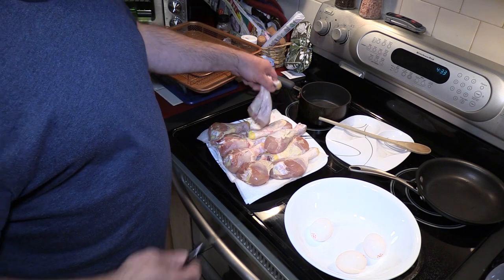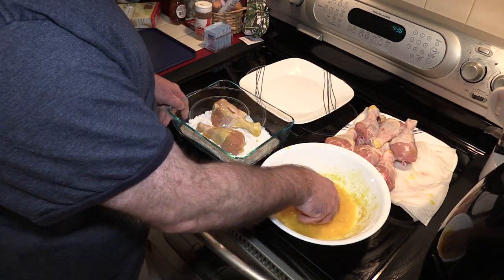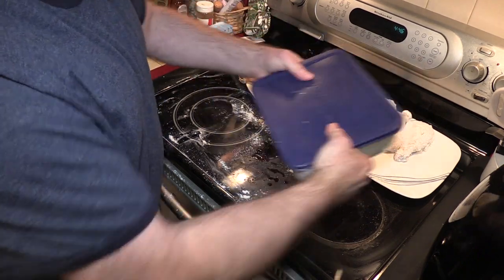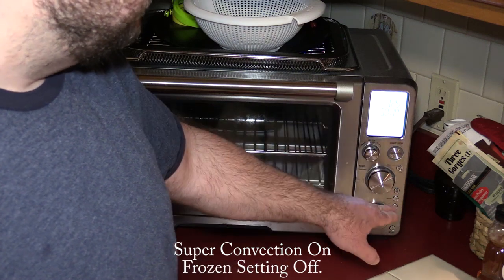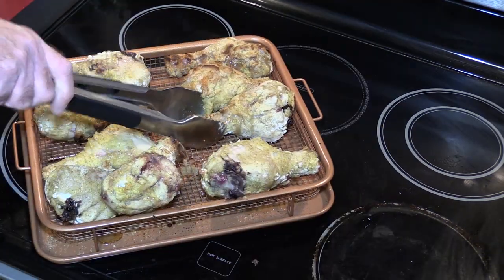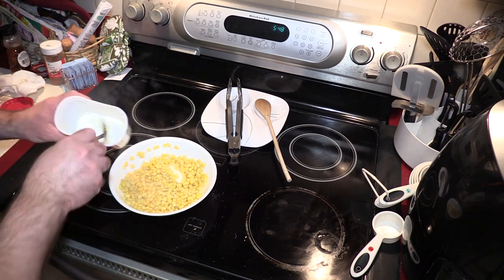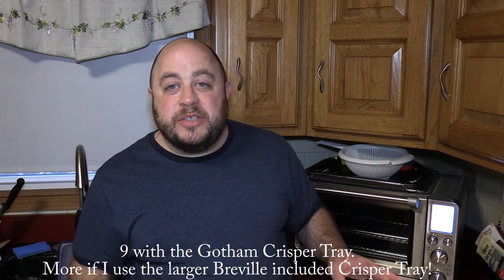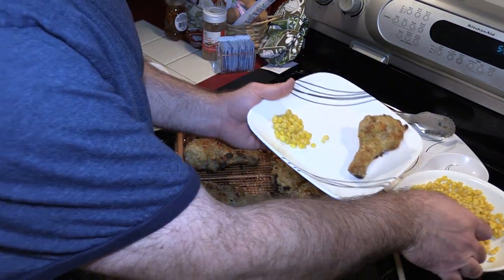Breville the Smart Oven Air - Kentucky Kernel Drumsticks with Corn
Cooking Chicken Drumsticks dipped in egg and Kentucky Kernel Seasoned Flour with some corn! Yummy!

YouTube recently changed the way they monetize my content. My channel now needs 1,000 subscribers so it would be awesome if you could show your support by both watching my videos and subscribing to my channel if you haven't already done so. Monetizing my videos allows me to invest back into the channel with new equipment so a small gesture from you goes a huge way for me.

AmazonBasics Silicone Baking Mat

100 Pre-cut 9 Inch Round Parchment Sheets

13" Grease Splatter Screen for Cooking with Silicone Hot Handle Holder

Canon EOS-M